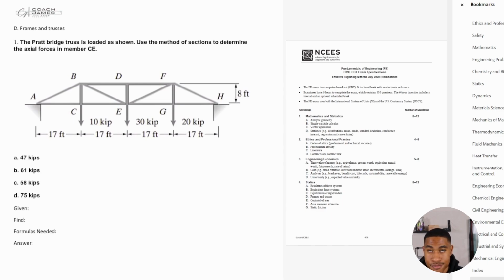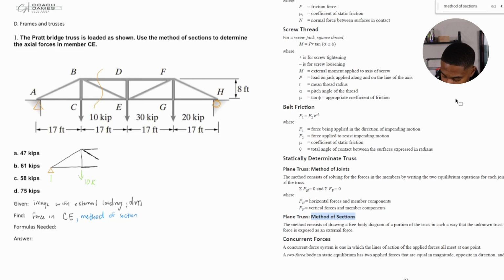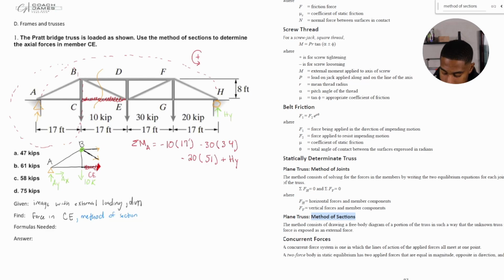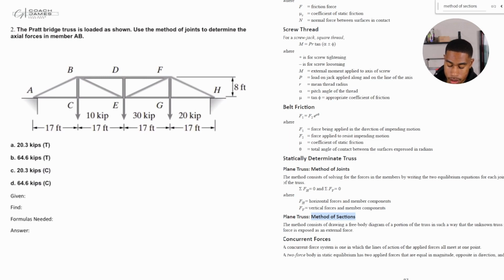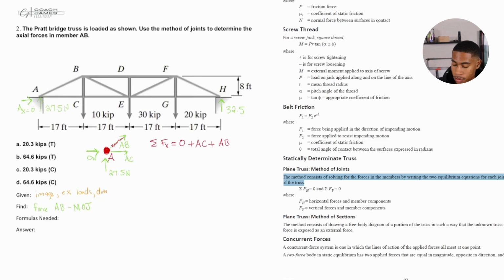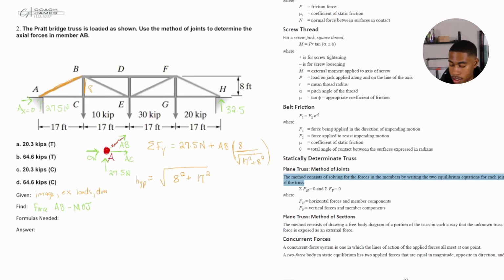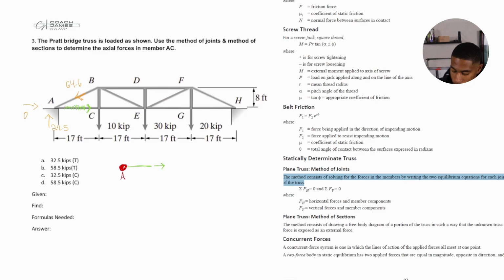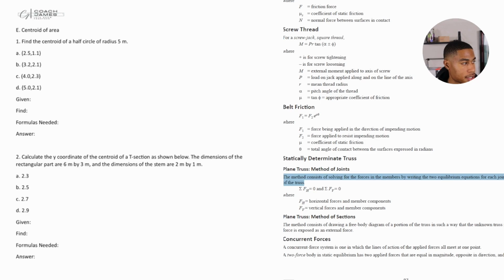FE Review - Statics - Frames and Trusses